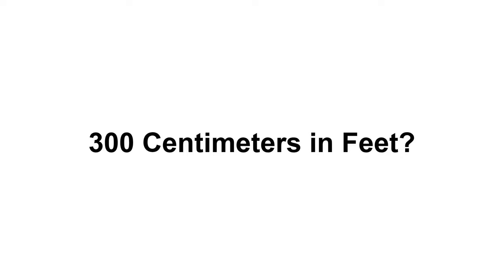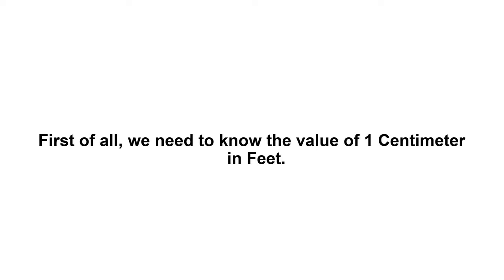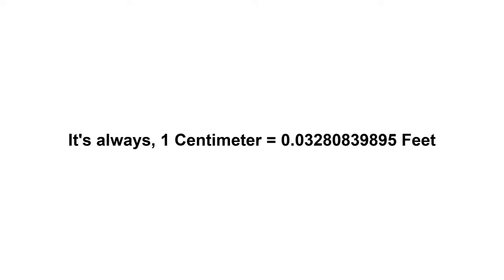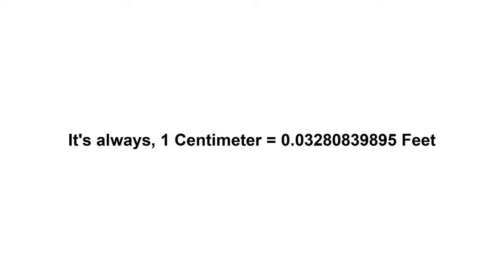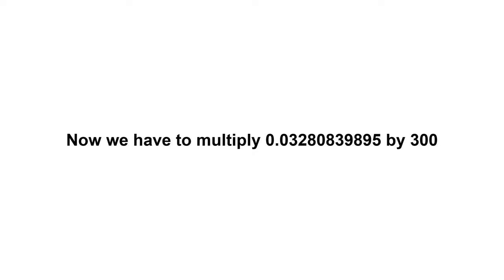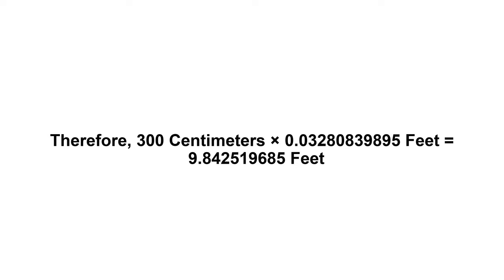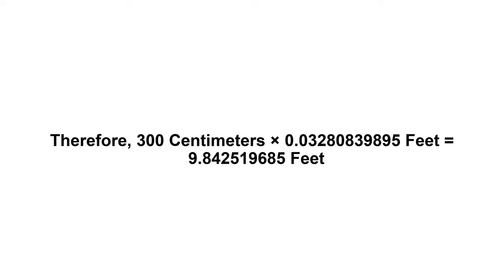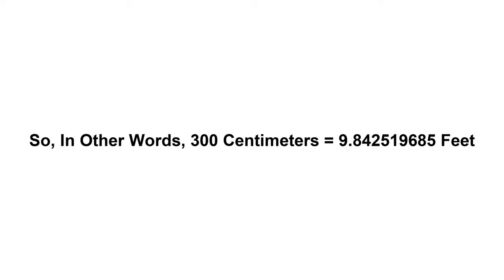300 cm in feet? How to Convert 300 Centimeters(cm) in Feet?